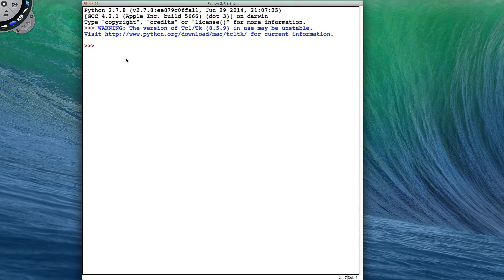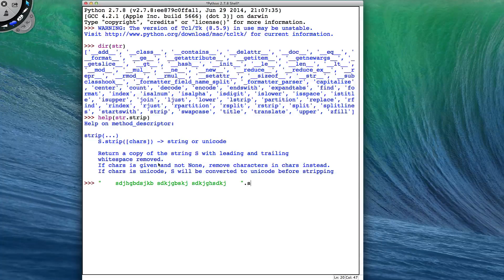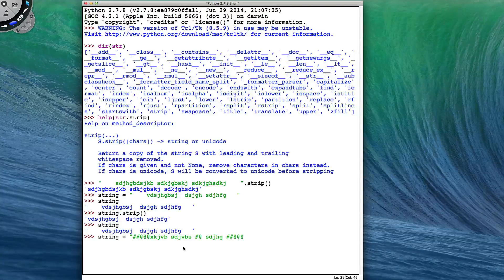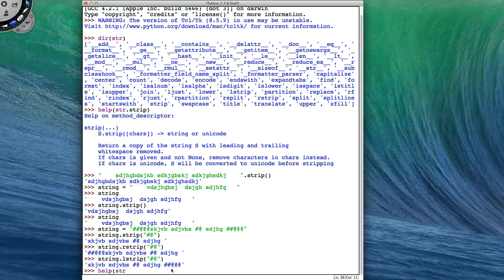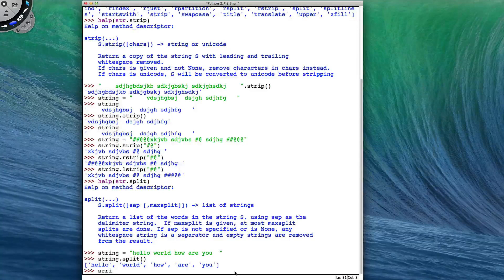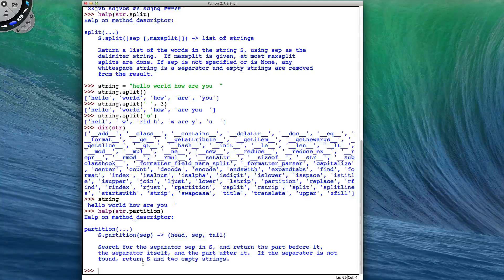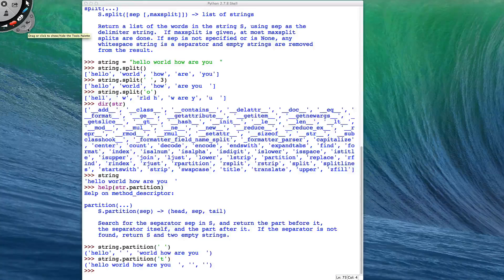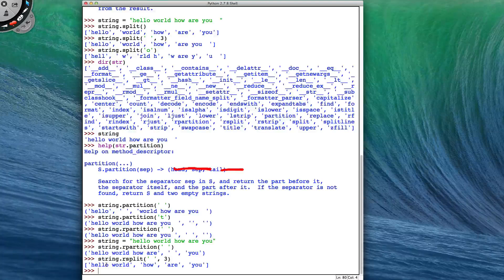Python String Methods Part 1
This video begins demonstrating some of the methods available for processing strings in Python. The methods demonstrated include strip, split and partition. It also covers the variants of these methods.

A supplementary video for CSSE1001: Introduction to Software Engineering at The University of Queensland